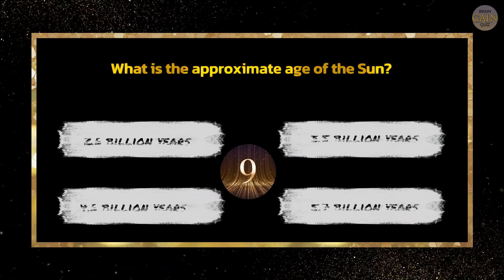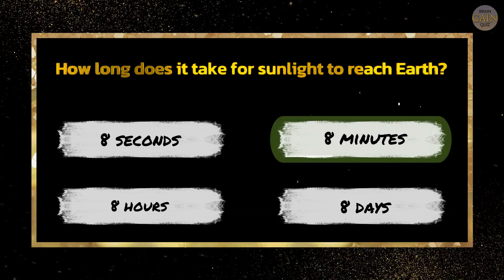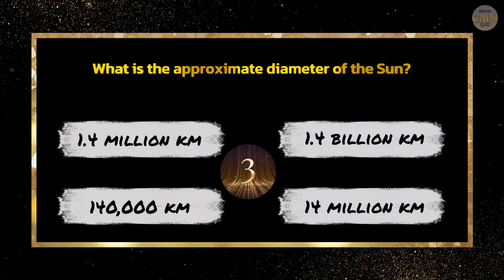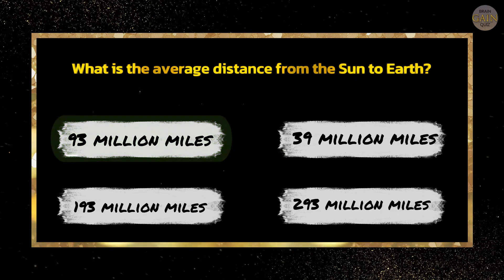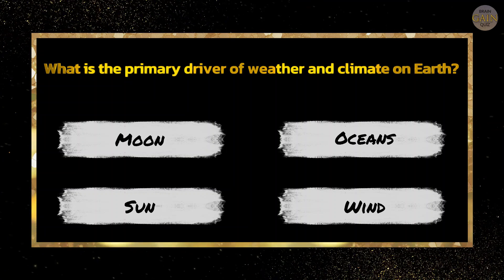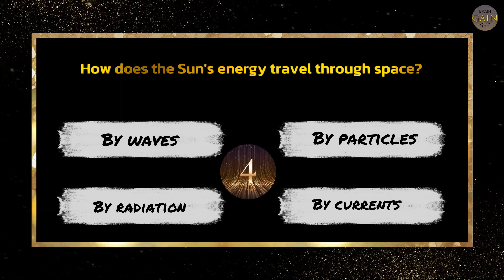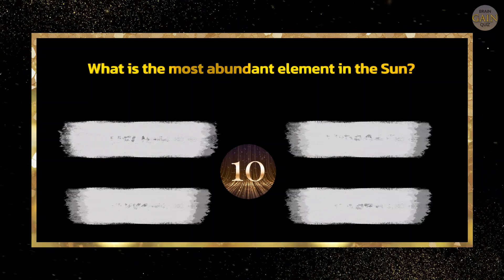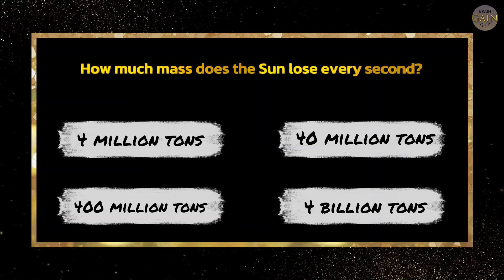Sun General Knowledge Quiz And Trivia | GK Quiz Questions And Answers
🌞 Welcome to our Sun General Knowledge Quiz and Trivia! 🌞

Are you ready to test your knowledge about our closest star? In this video, we've compiled an exciting quiz full of fascinating facts and challenging questions about the Sun. Whether you're a space enthusiast, a science lover, or just looking to learn something new, this quiz is perfect for you!

🔍 What's Inside:

Multiple-choice questions about the Sun's characteristics, history, and significance
Interesting trivia that will expand your understanding of our solar system's central star
Fun facts that you can share with friends and family
📚 Who Can Play:

Students and educators
Trivia buffs and quiz enthusiasts
Anyone curious about astronomy and the wonders of the universe
👍 Don't Forget to:

Like the video if you enjoyed the quiz
Share your score in the comments below and challenge your friends!

Enjoy the quiz and keep exploring the wonders of the universe with us!